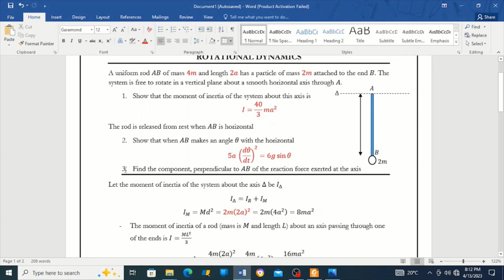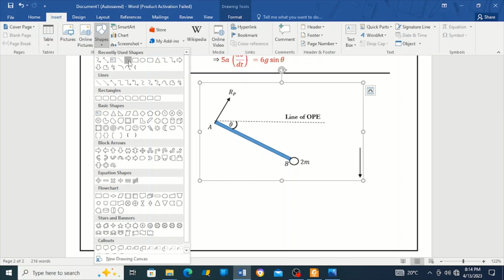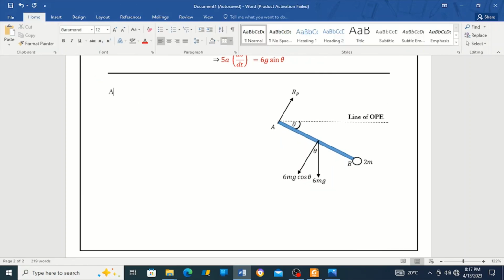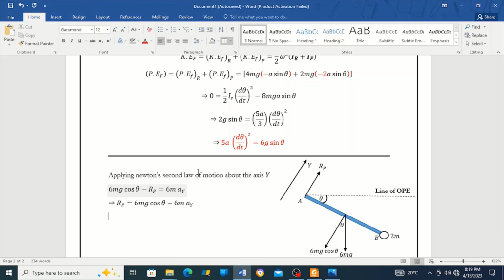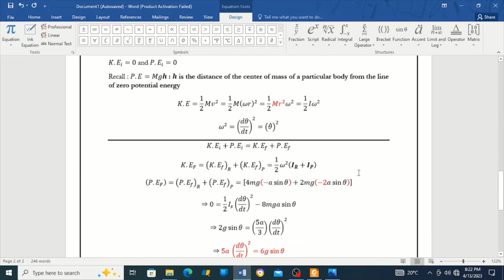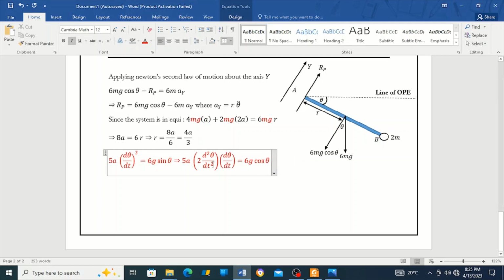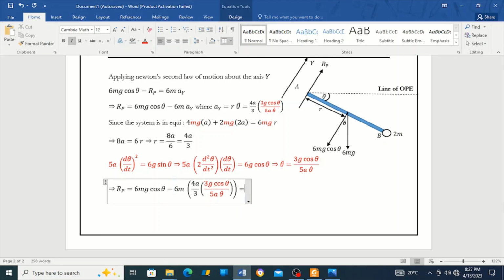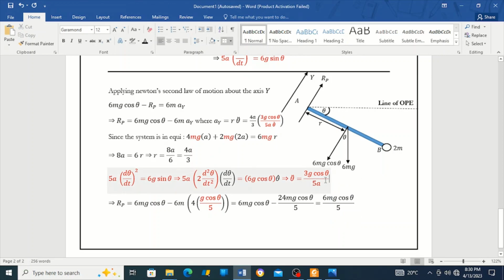REACTION AT THE HINGE - ROTATIONAL DYNAMICS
In this video you will learn how to find :
- Reaction at the hinge
- Moment of a system
- Transversal acceleration